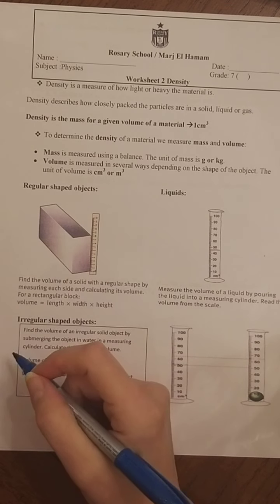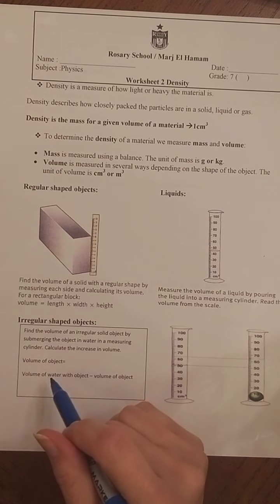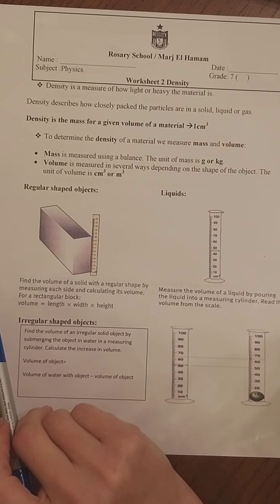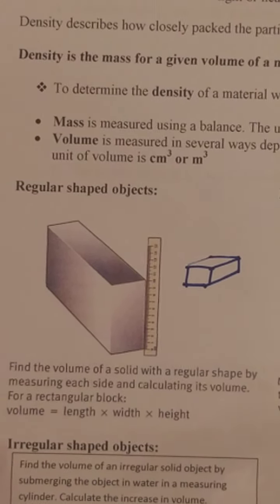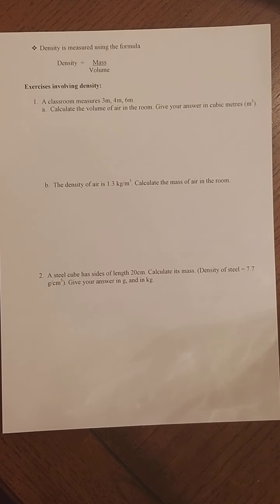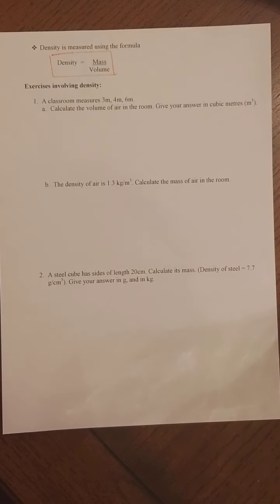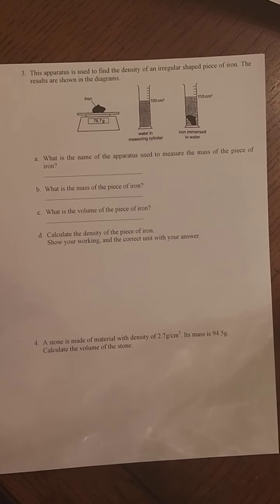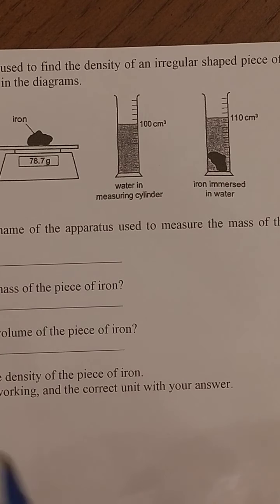Density - Worksheet 2